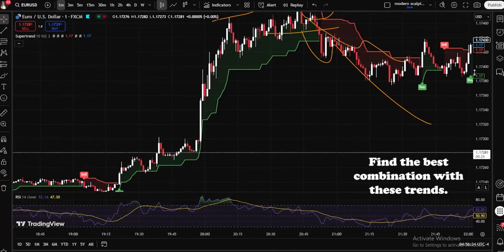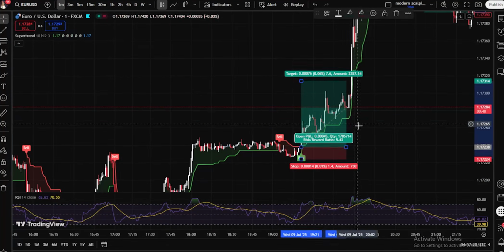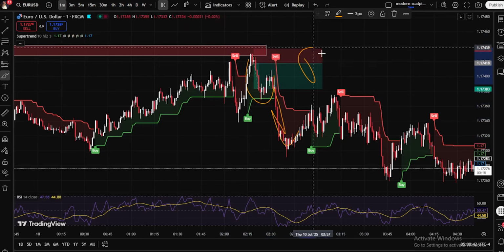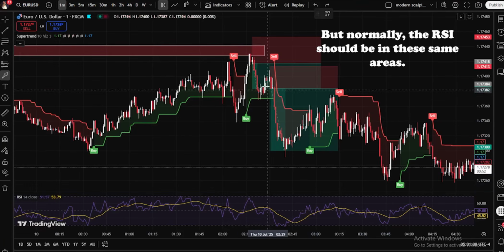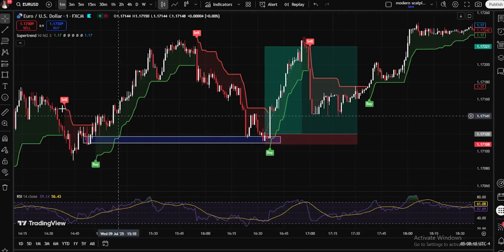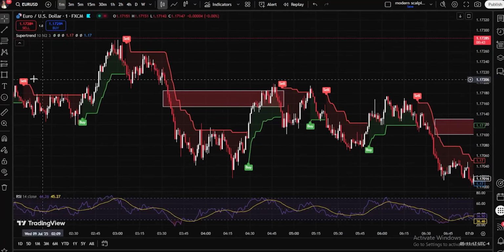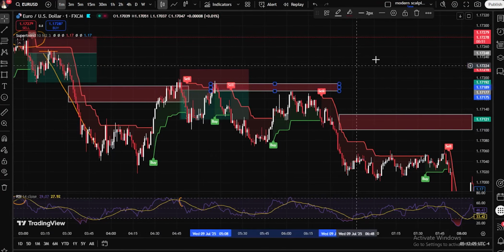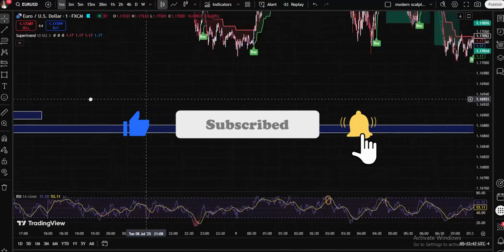“1-Minute Scalping Secret: RSI + Super Trend Combo for Fast Profits!”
Ready to level up your scalping game? In this video, I reveal my 1-minute scalping secret that combines the power of the Super Trend indicator and RSI to help you spot perfect entries and exits—even in the fastest markets!

✅ Learn how to:

Identify trend direction with Super Trend

Pinpoint precise reversals with RSI

Avoid fakeouts and trade with confidence

Apply this strategy on Forex, crypto, or indices

This powerful combo can boost your accuracy and keep your trades fast and profitable. Don’t miss out on this edge!